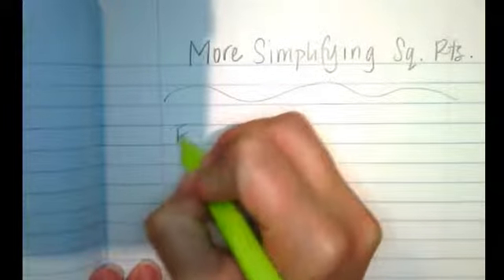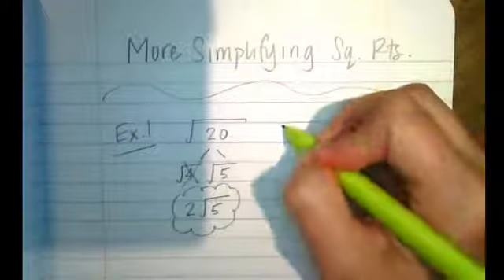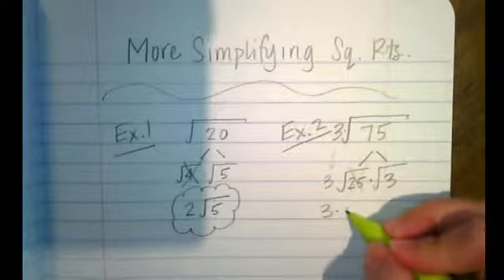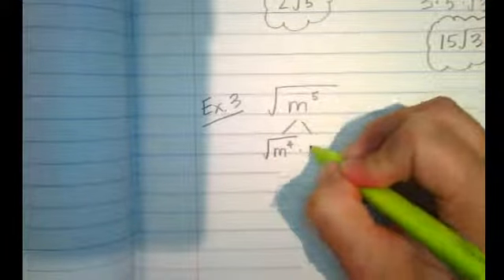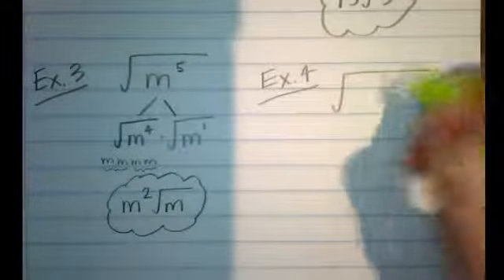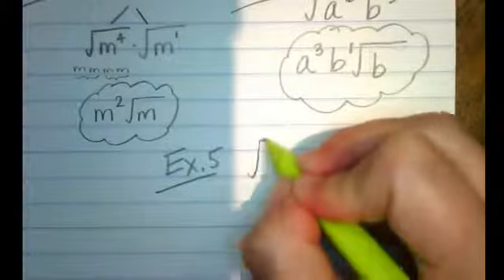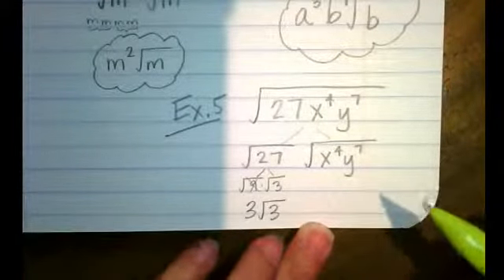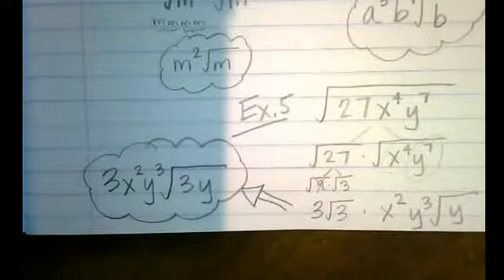More Simplifying Radicals